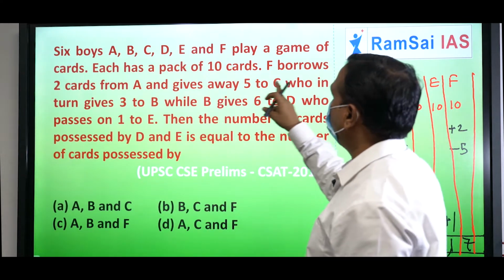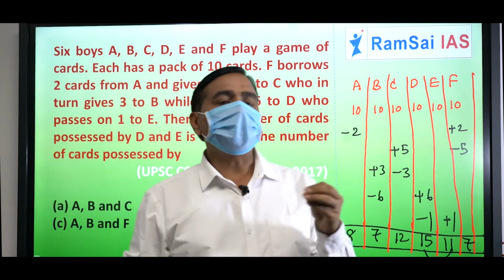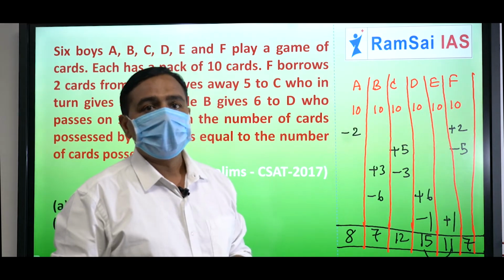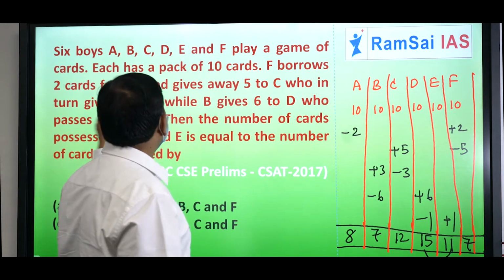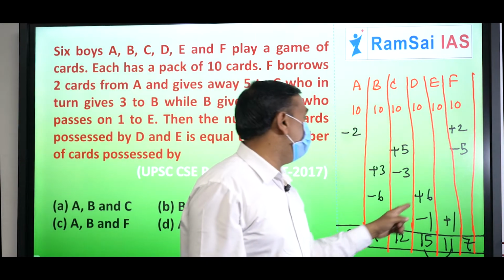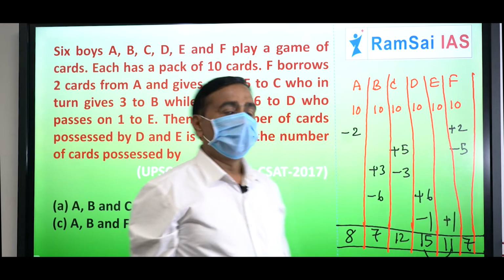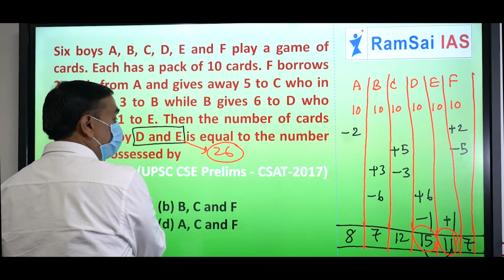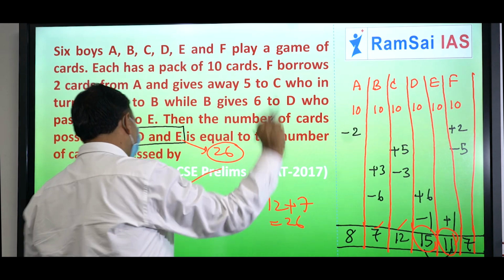BASIC OPERATIONS ON NUMBERS | UPSC CSAT I PREVIOUS YEAR QUESTION | RamSai IAS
RamSai IAS Offers Foundation & Mains Cum Prelims coaching for UPSC -CSE  Ping us on  : 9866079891.